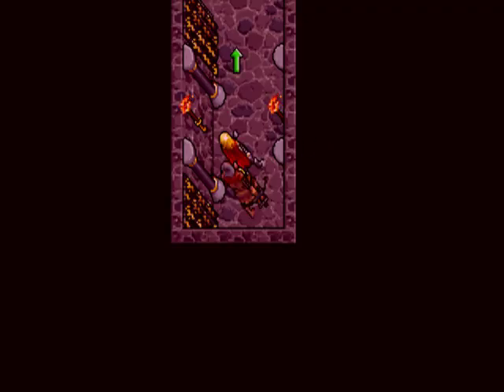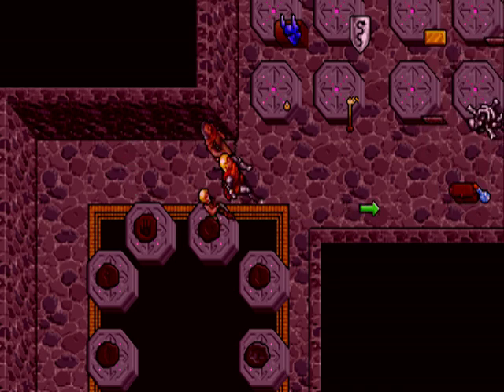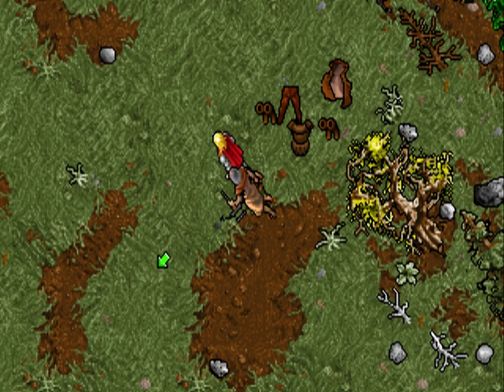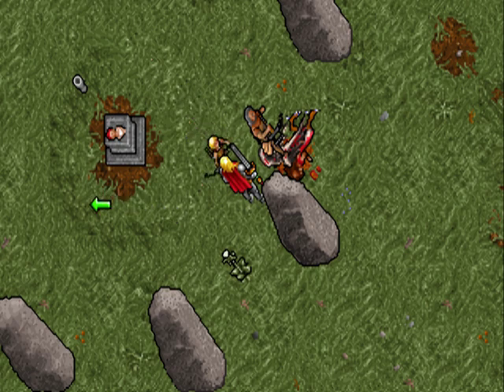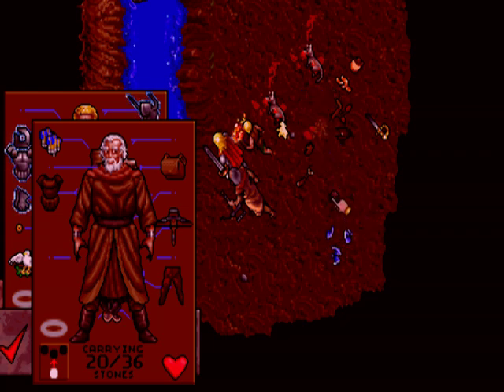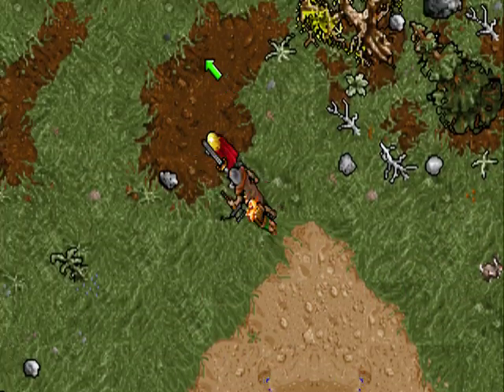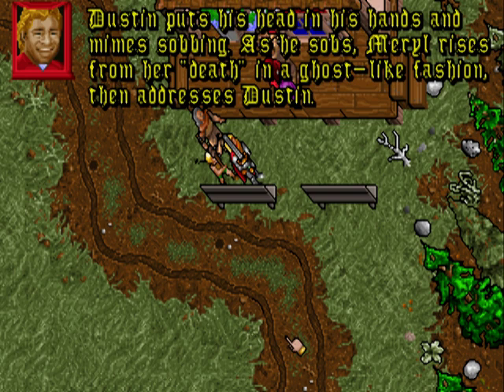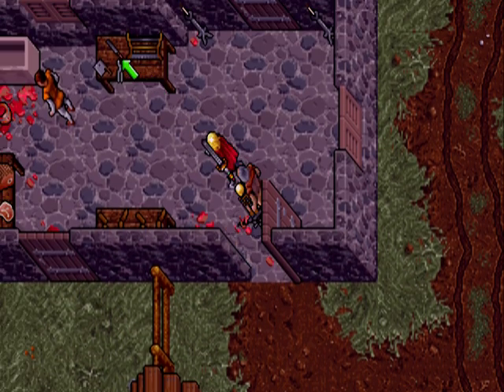Let's Play - Ultima VII - Part 2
We leave Trinsic... save a baby from harpies... explore a cave for some goodies... discover a hidden chest (and the key afterwards...), watch a terrible play of "passion" and make our way North to the small town of Paws...